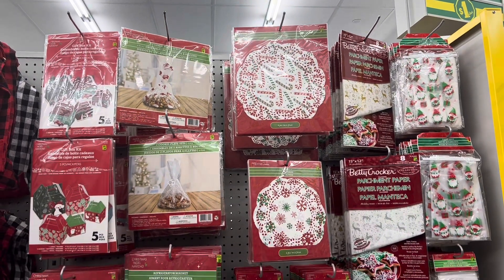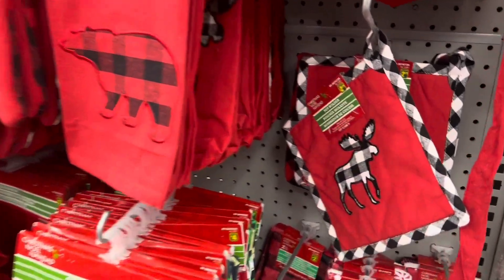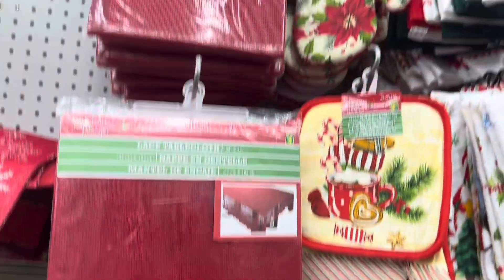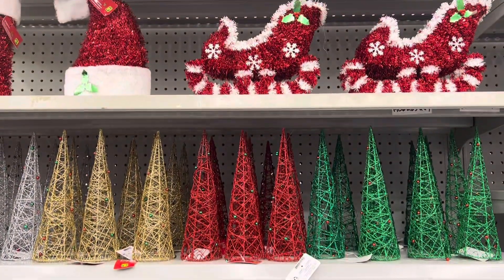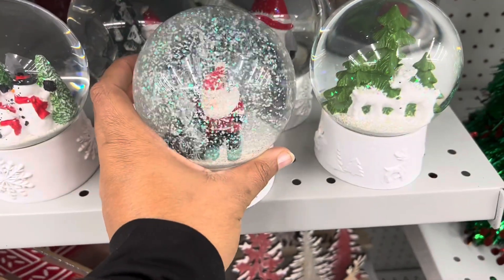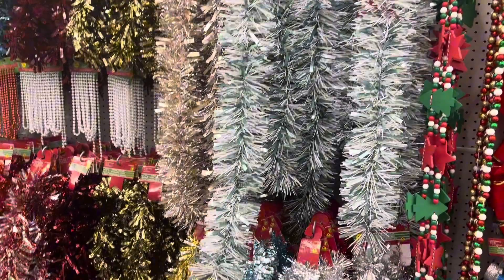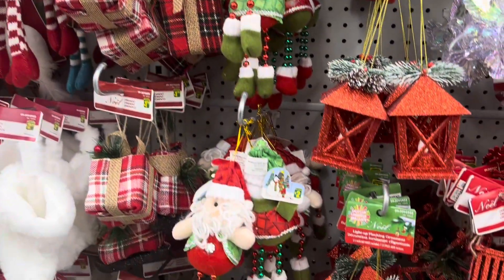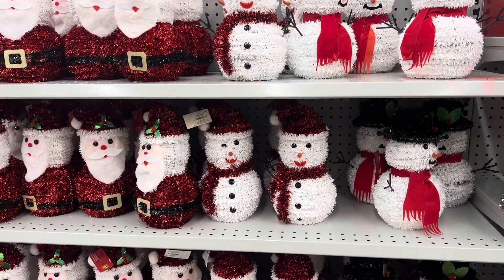CHRISTMAS AT DOLLARAMA|AFFORDABLE|THEY STEPPED UP THIS YEAR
Hi everyone, I'd like to thank each and every one of you for your support and if you’re new to the channel "Welcome to the Family🤗" and to all my existing subscribers "Thank you all for your continued support🤗".